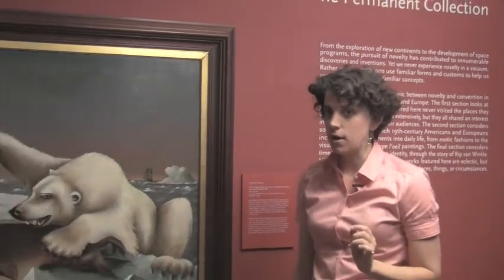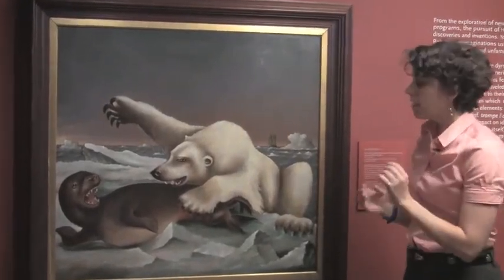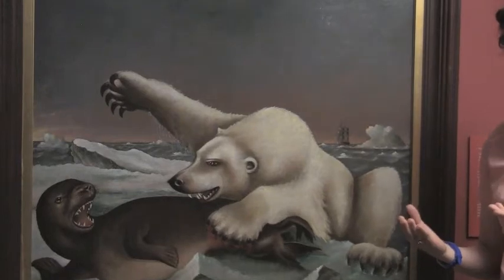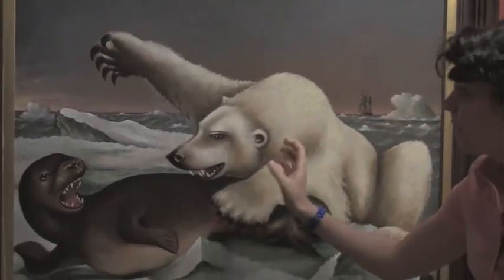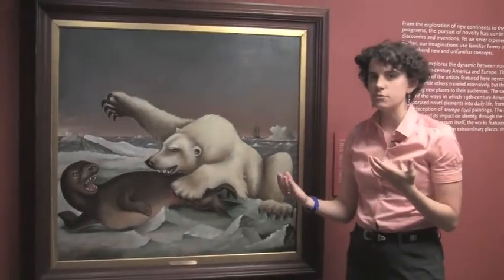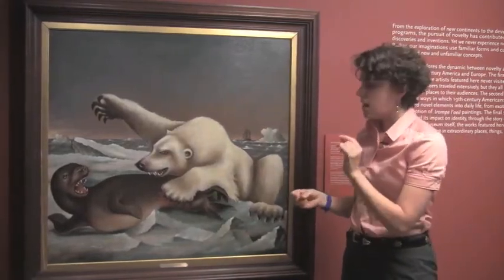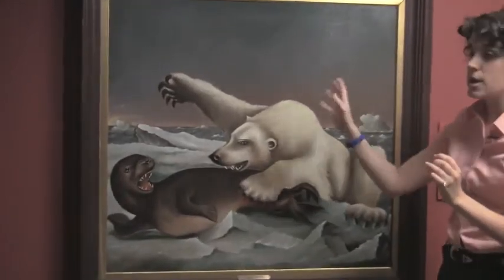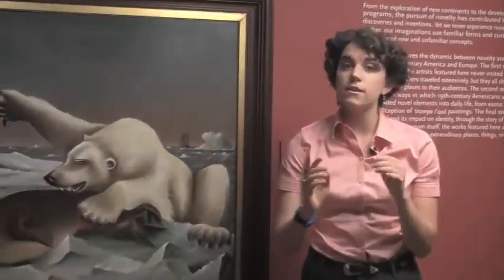Museum Minute Seal and Polar Bear 5-31-12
Museum Minute by Curatorial Fellow Sara Woodbury, who sheds light on the cartoonish and violent 19th-century painting Seal and Polar Bear by Charles S. Raleigh.